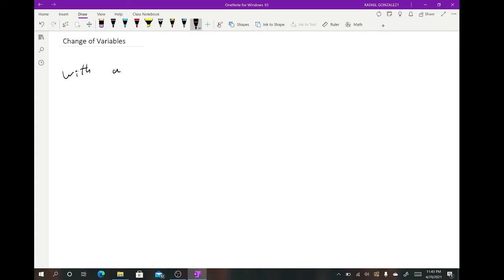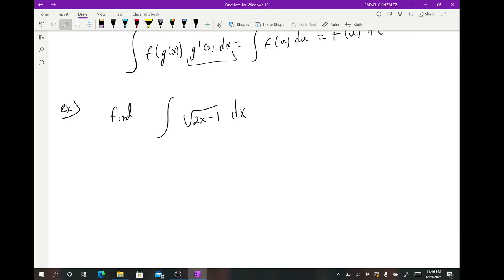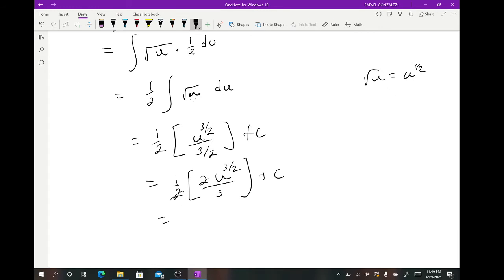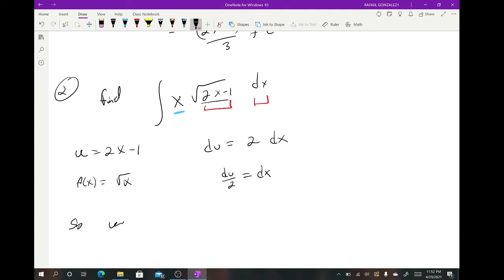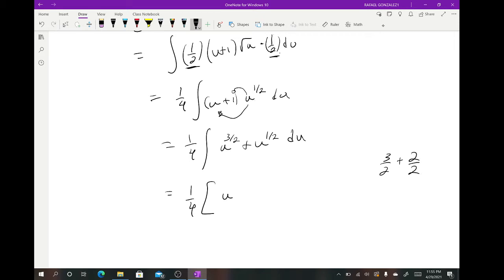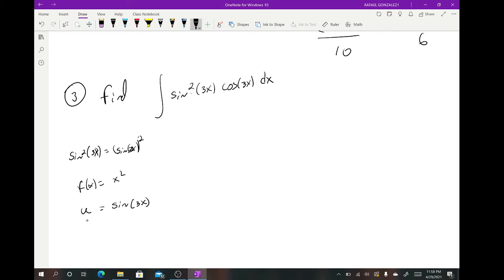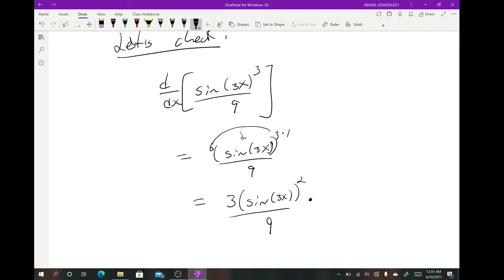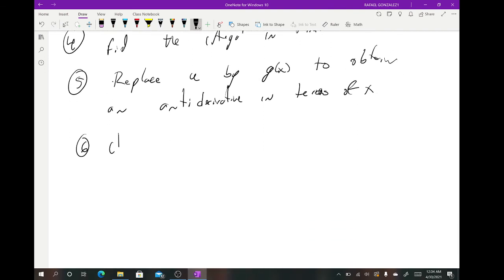Lecture 25 Part 2